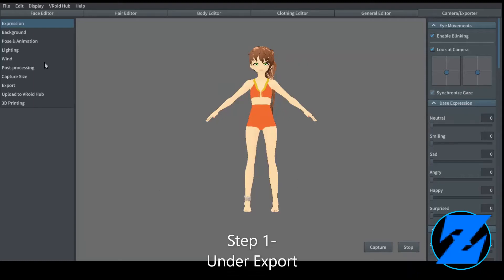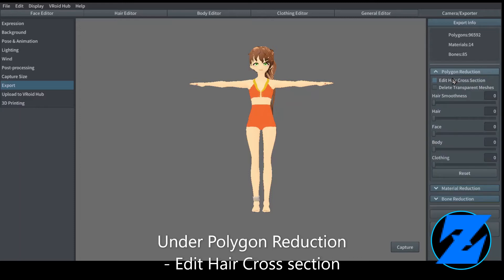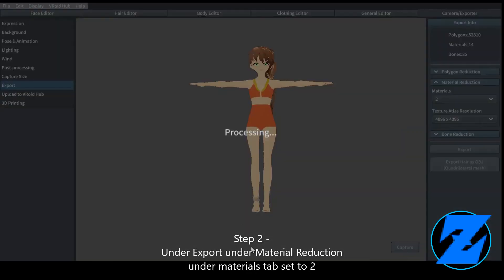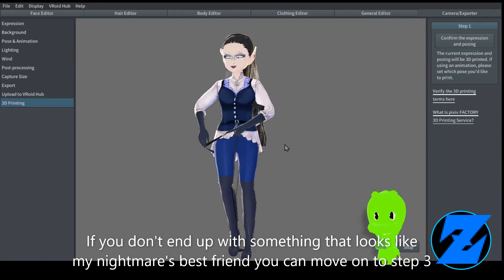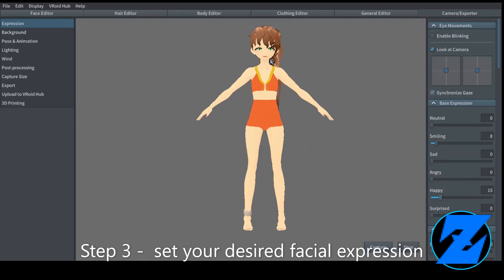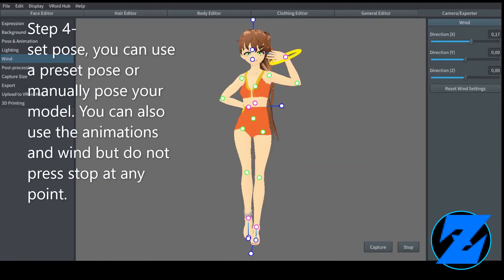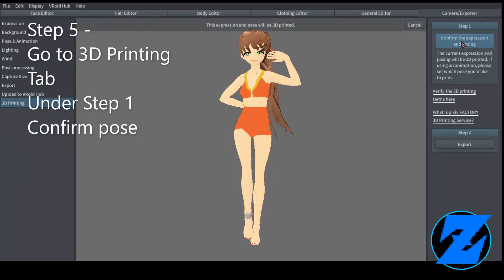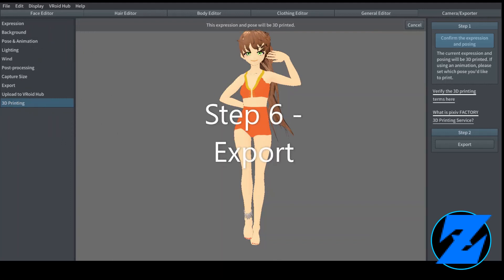VRoid Studio (0.13.2) - How to set up for 3D printing on Pixiv Factory